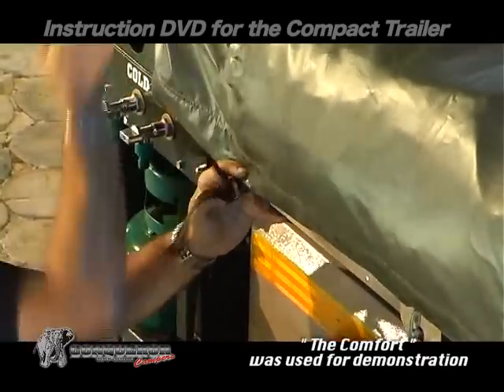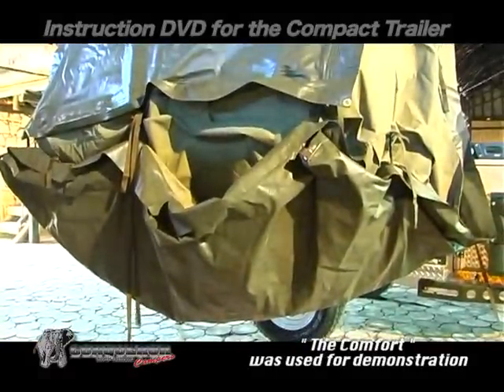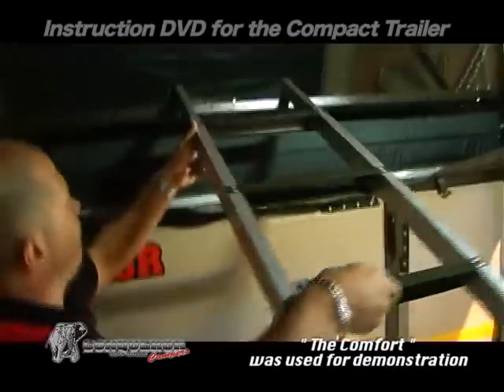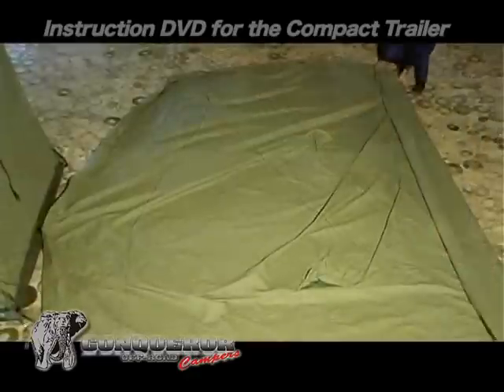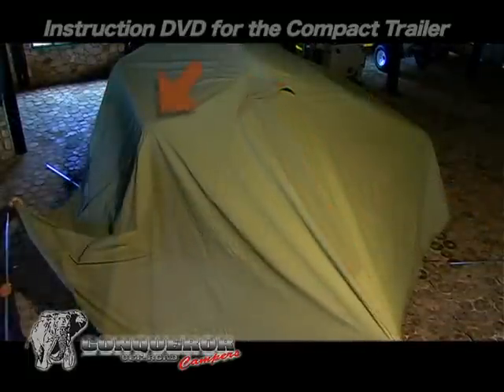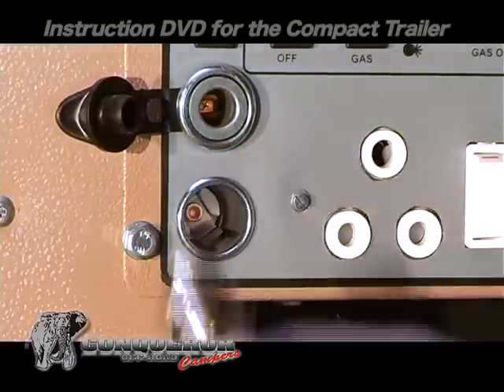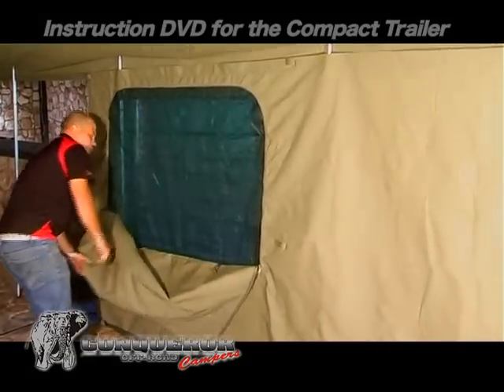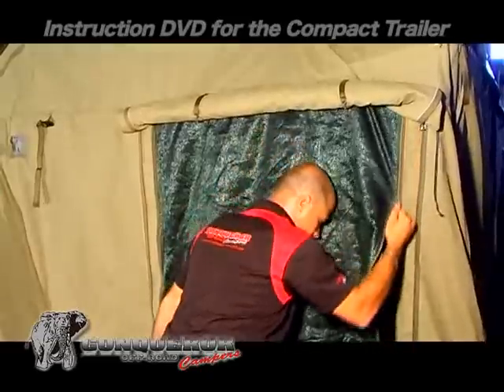Conqueror Compact II Off-Road Trailer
An instruction video on how to setup the Conqueror Compact II, available at Heidelberg Factory